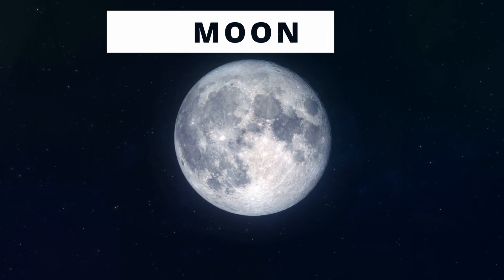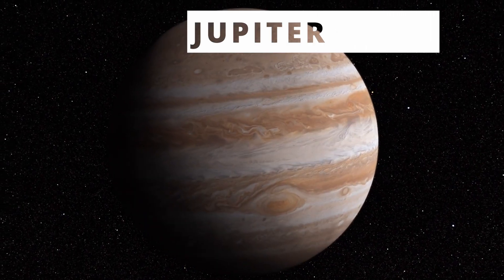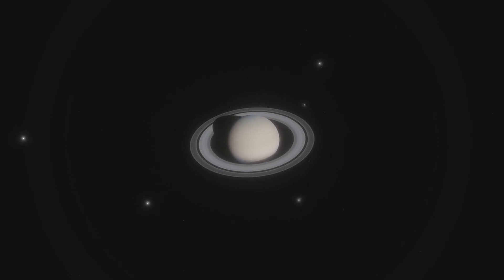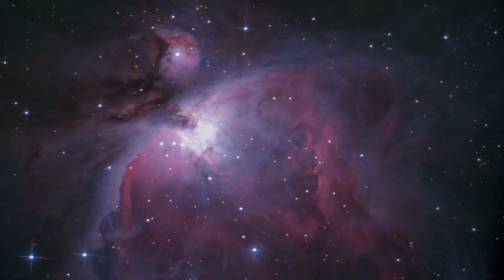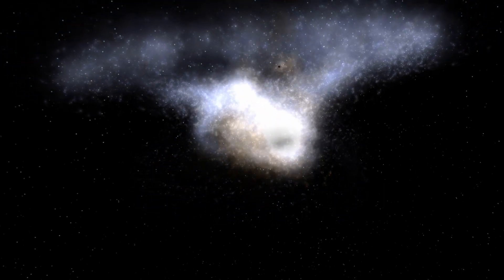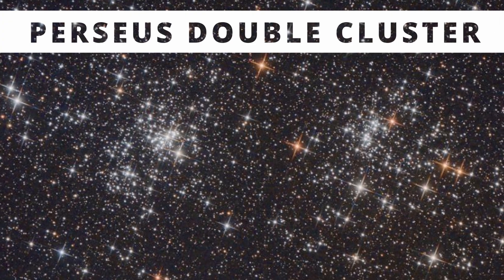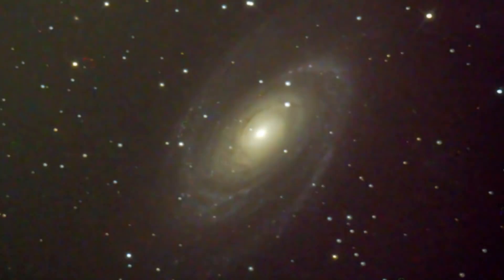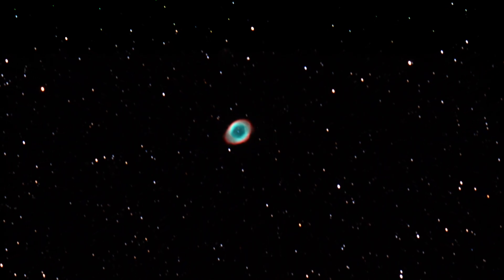TOP 10 Sky Targets For Telescope BEGINNERS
The Best Objects in the sky for a telescope beginner to start observing the sky from the easiest to the hardest. Moon, Planets, Galaxies and Nebulae for you to start having fun with your telescope.